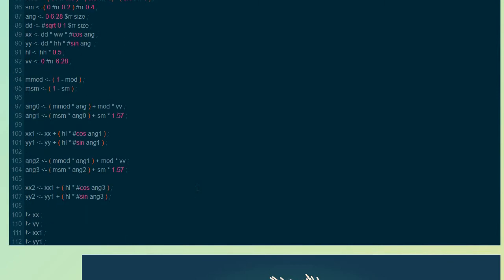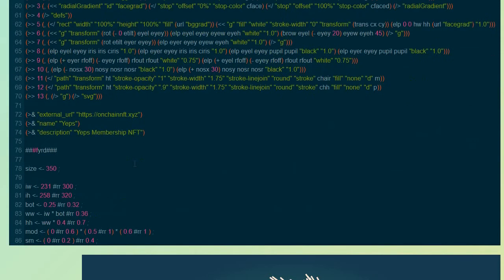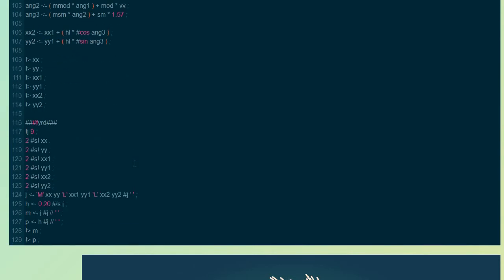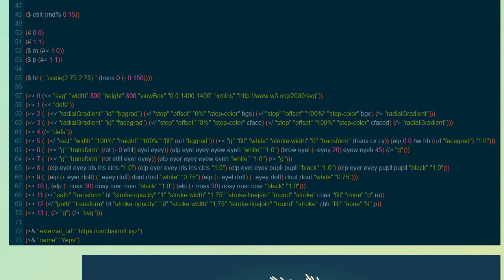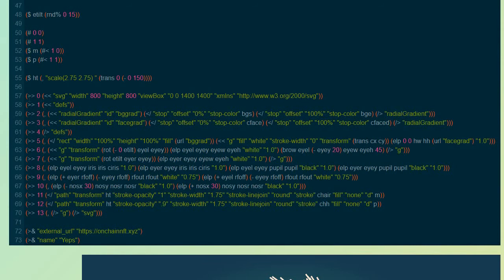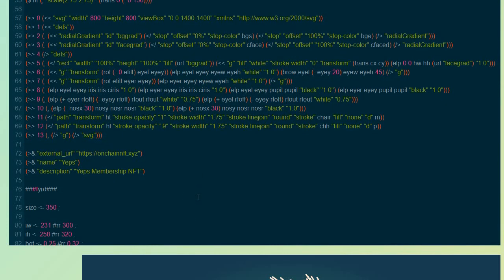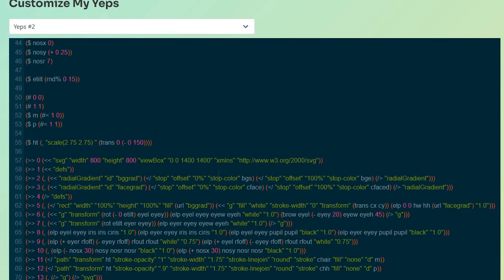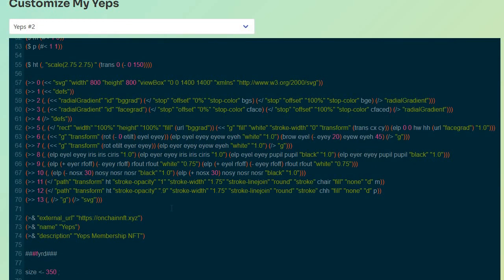Writing Gyve and Fyrd Scripts Part 3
Using Gyve and Fyrd to customize Instant NFTs on chain.